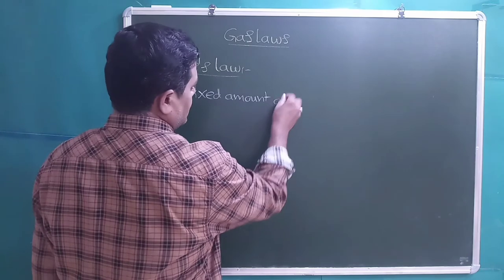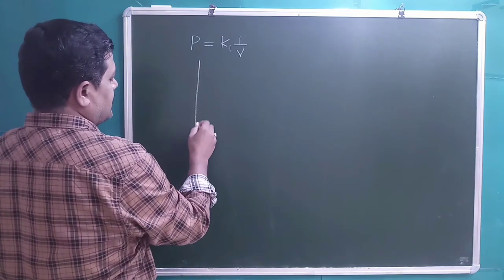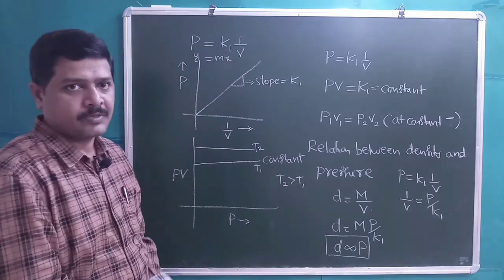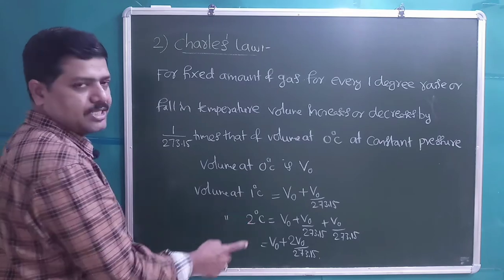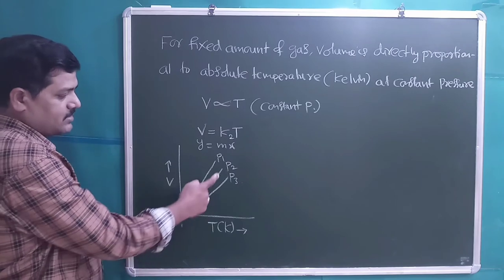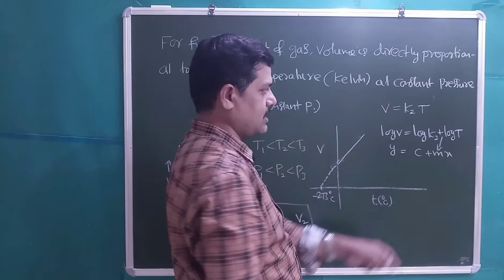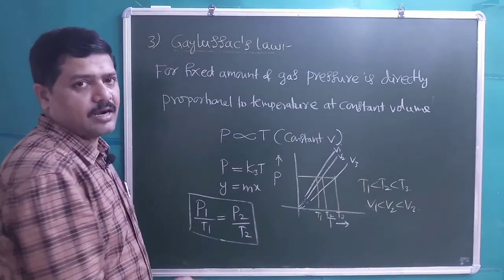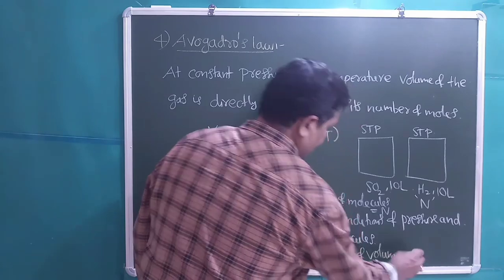GAS LAWS | STATES OF MATTER | BY: KHASEEM SHAIK